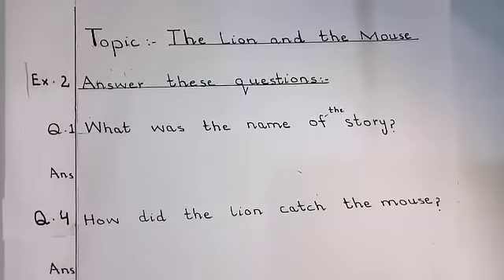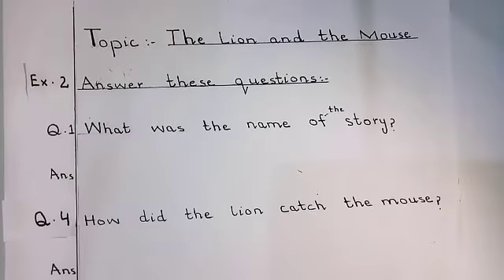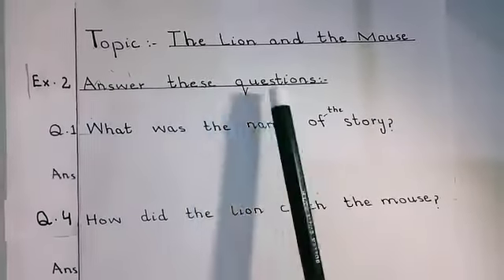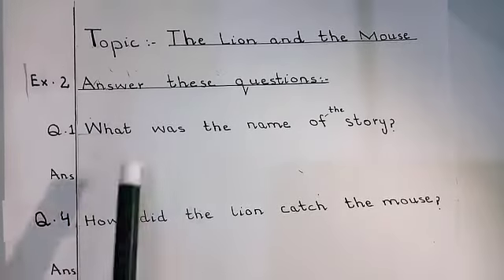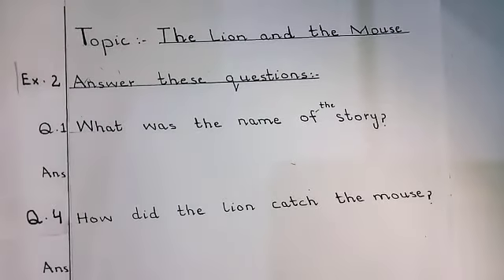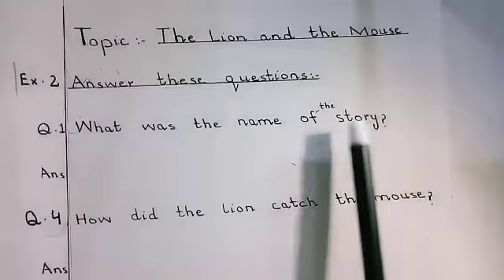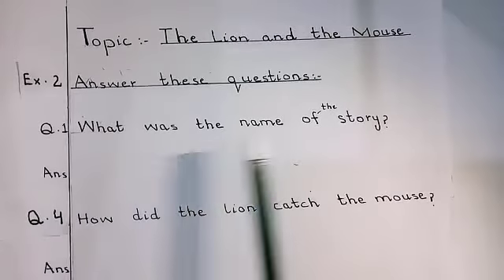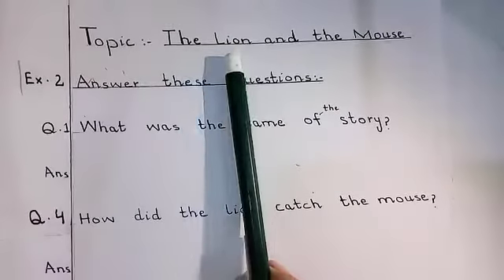Lecture of English 18_5_21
Video from Shagufta Maqbool